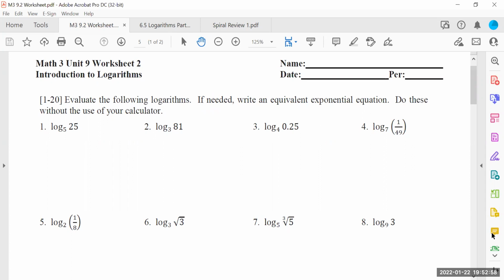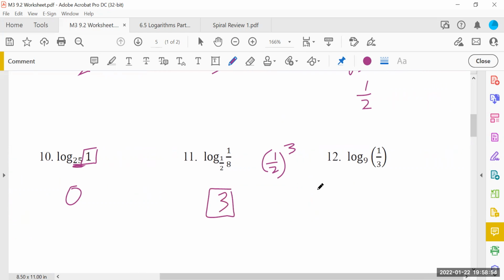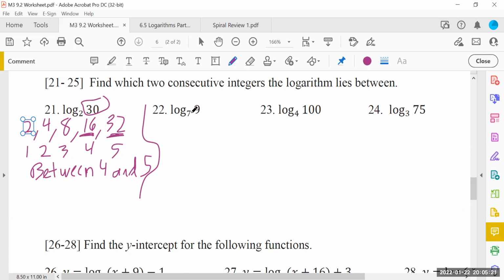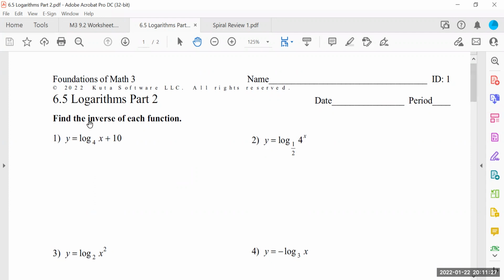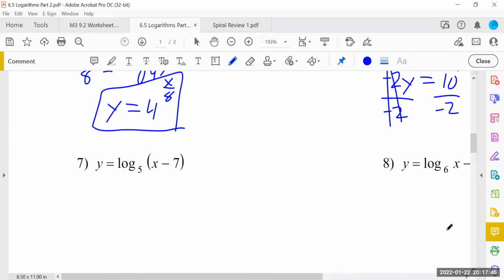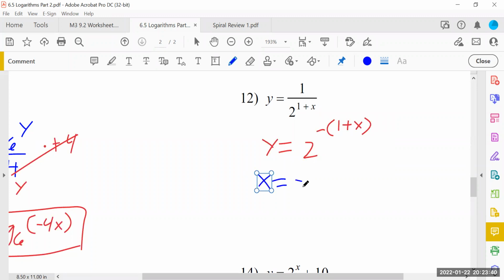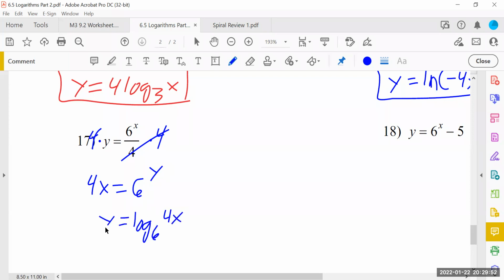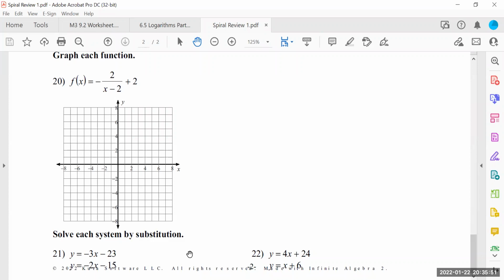Lesson for 1 24 2022